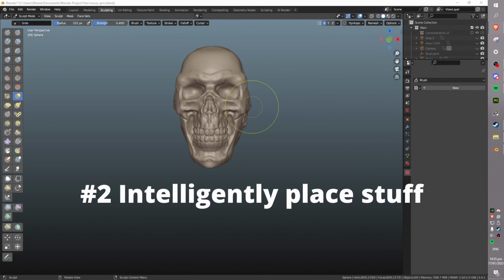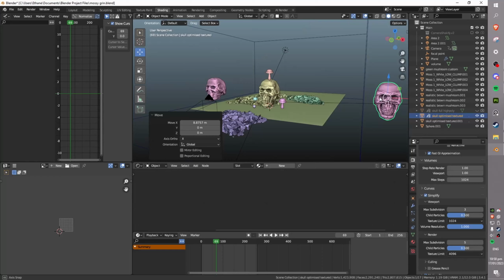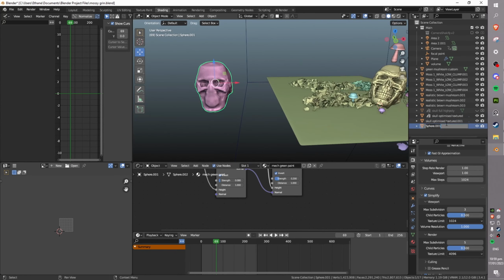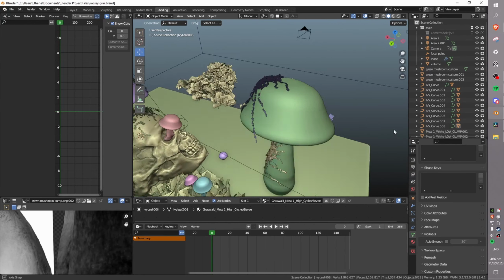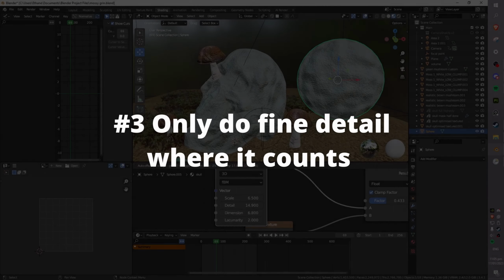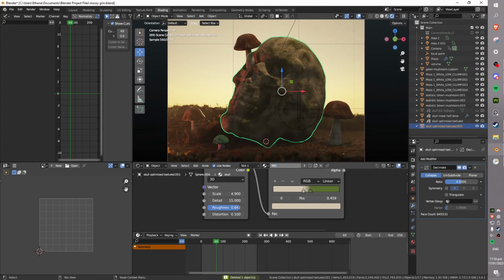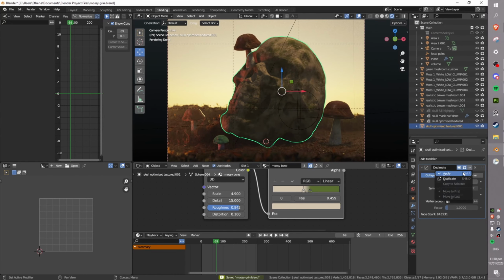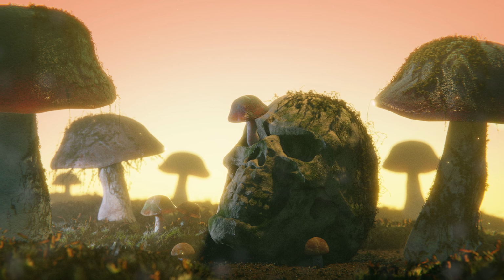My Blender Composition Workflow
Here is how to BEAUTIFULLY Compose Your Renders in Blender, in 3 minutes.

I give you tips in this short tutorial video about how to frame and compose your renders in Blender to make them more beautiful, appealing and aesthetic in general! Hope you guys find this workflow useful!